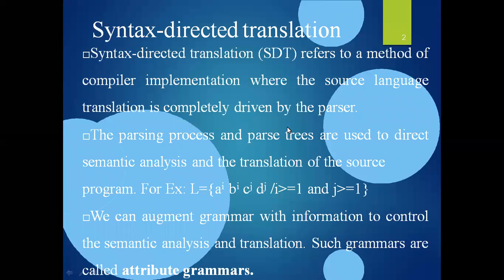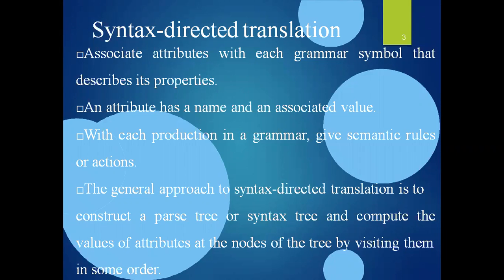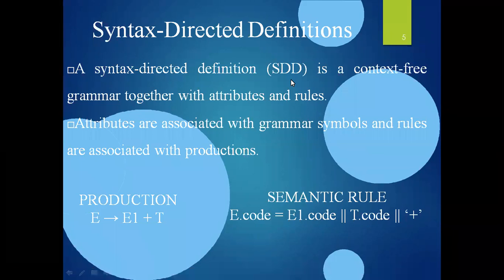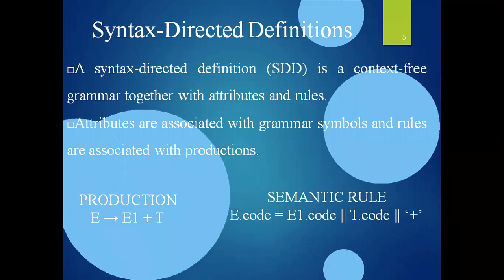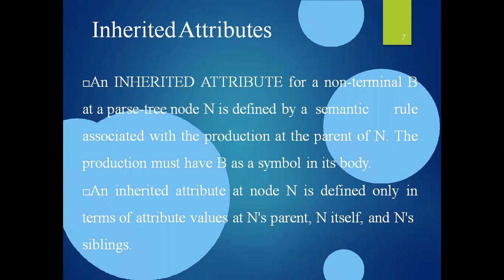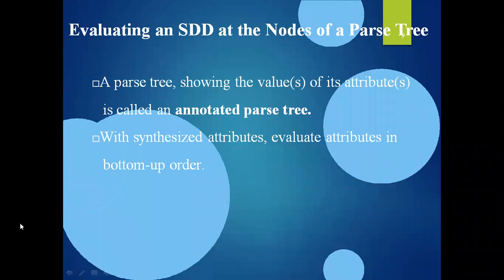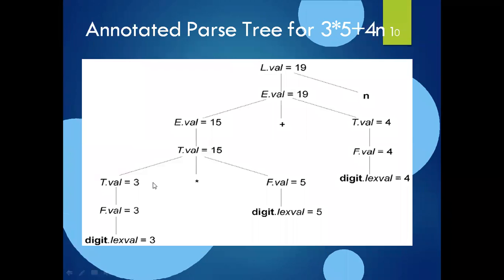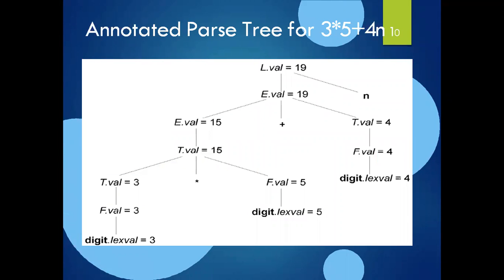3 2 COMPILERDESIGN - SDT